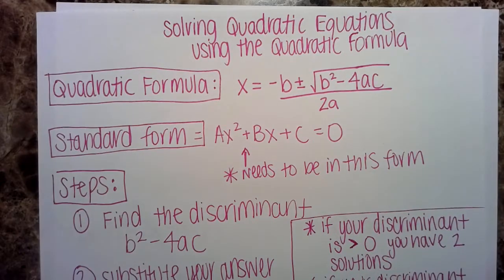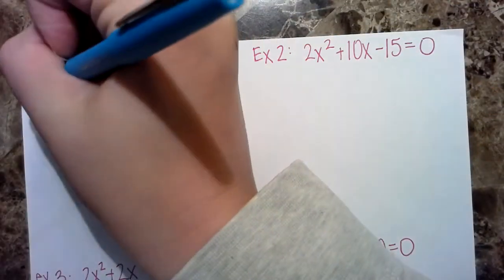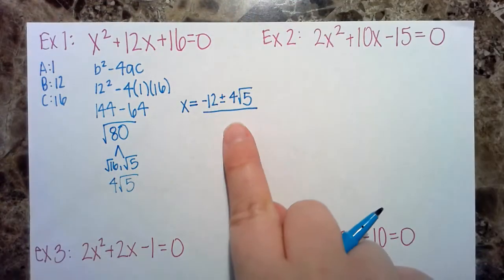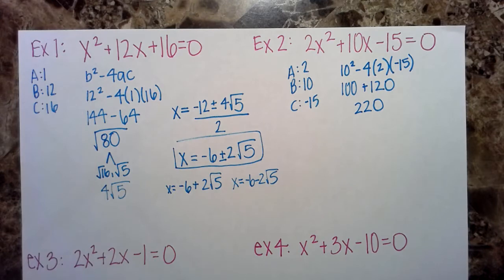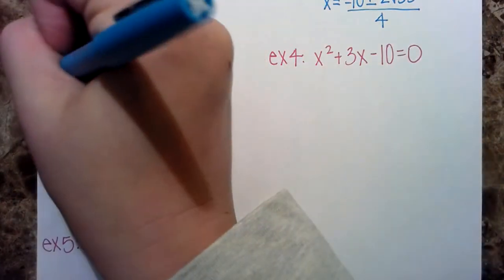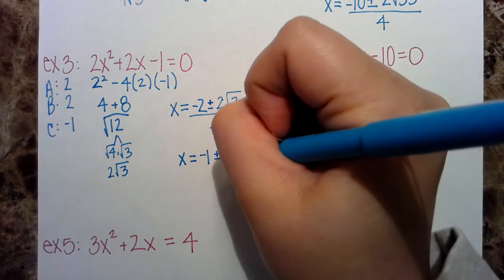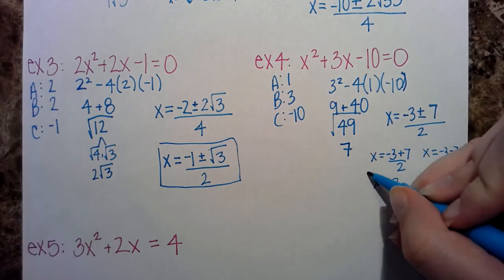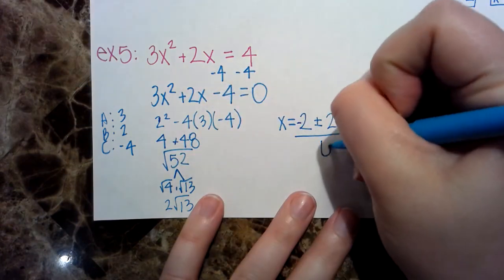Solving Quadratic Equations by the Quadratic Formula